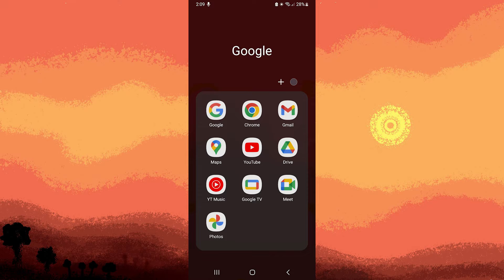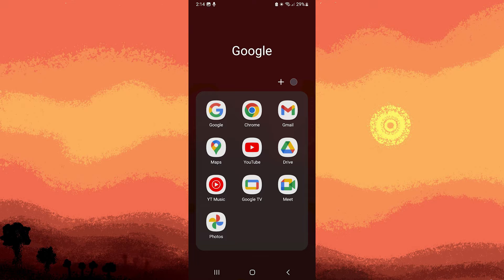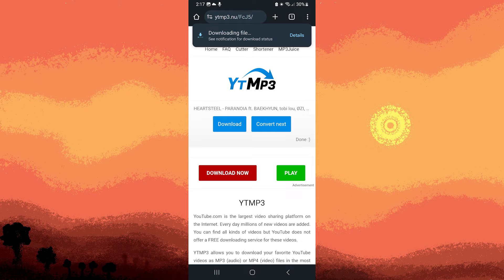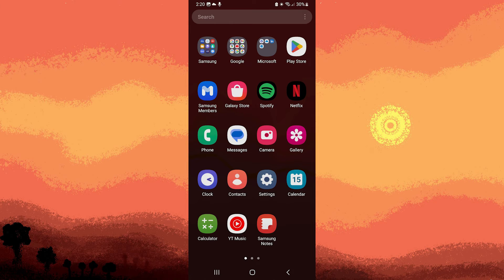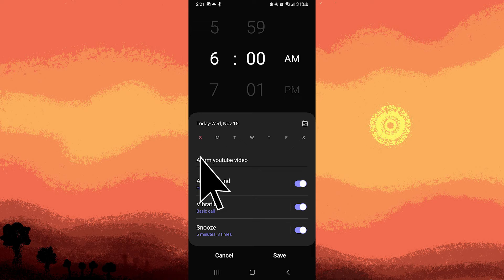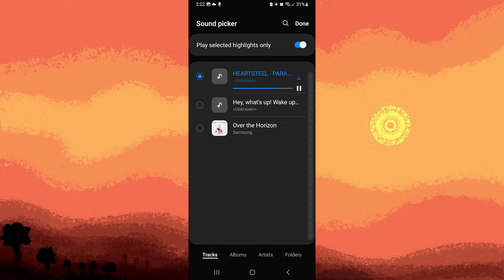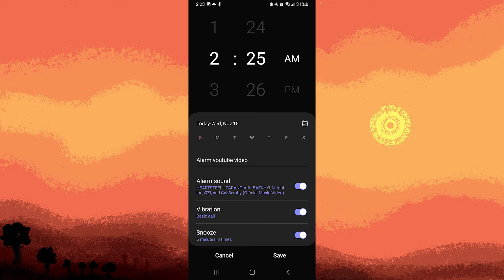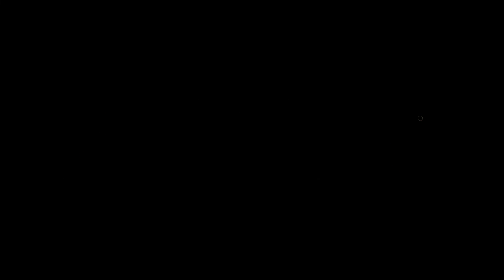How To Make Your Alarm A YouTube Video (Step-by-Step Guide)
This guide will show you how to make your alarm a YouTube video. You can customize a lot about the functionality of smart phone alarms. This lesson will show you the steps of how to set a YouTube video as your phone alarm.